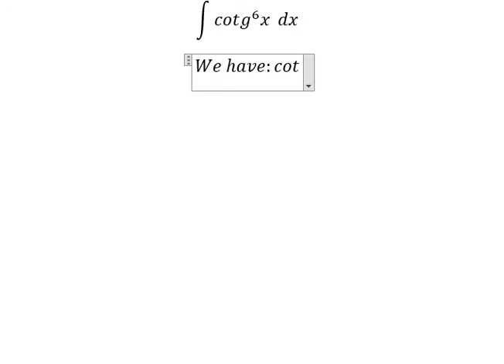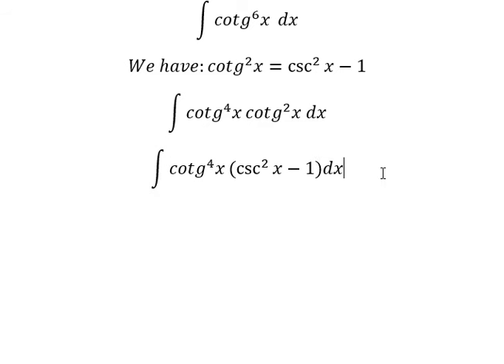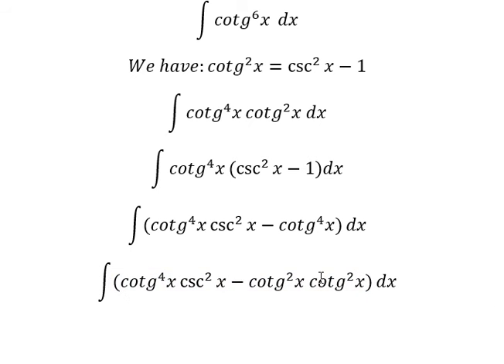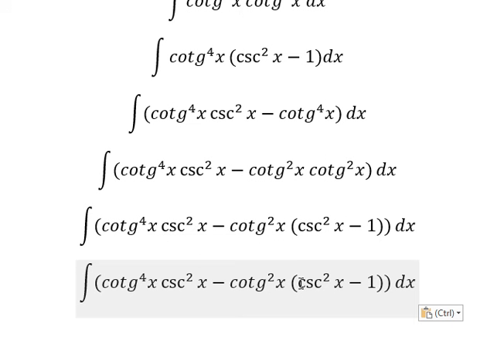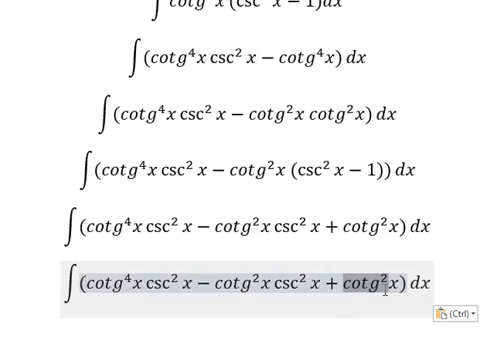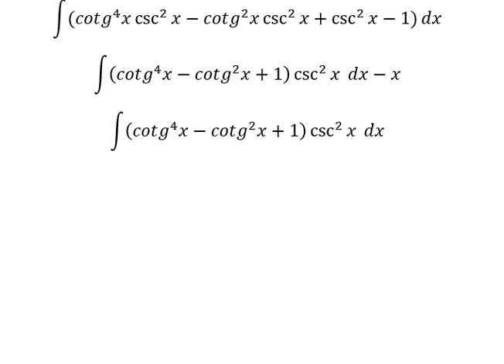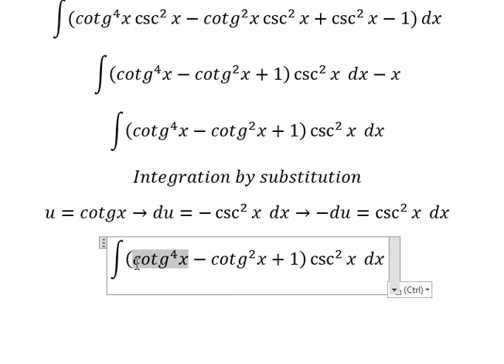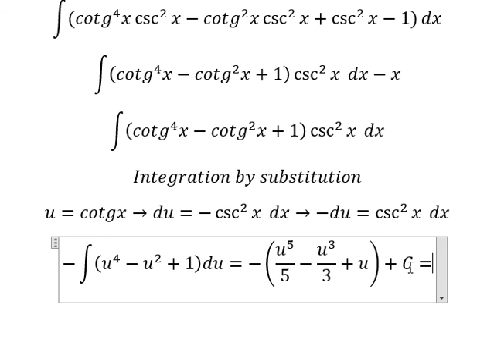Calculus Help: Integral ∫ cotg^6 x dx - Integration by substitution - Techniques